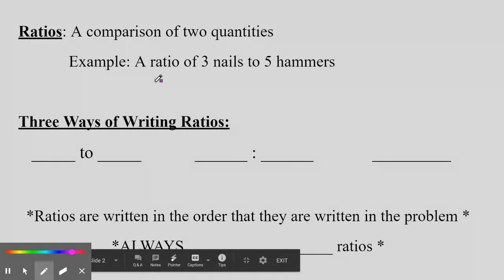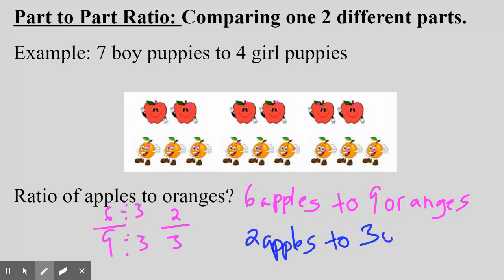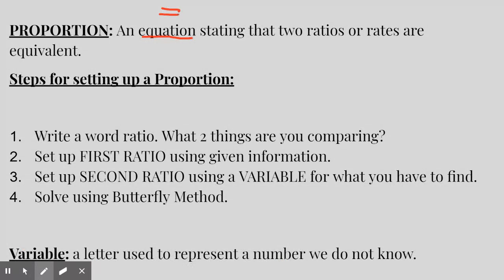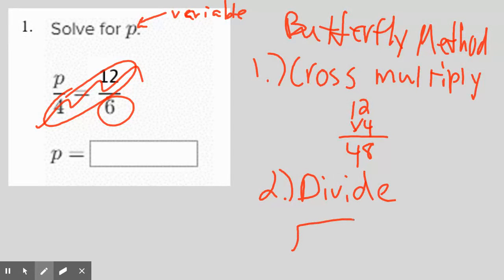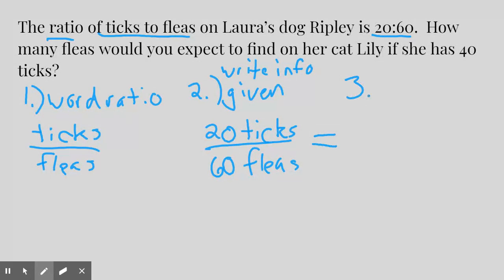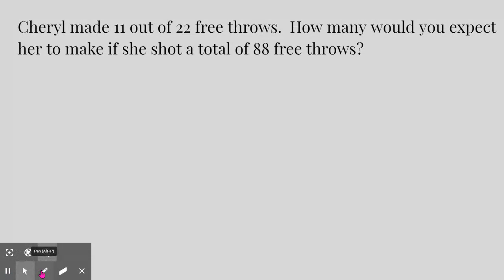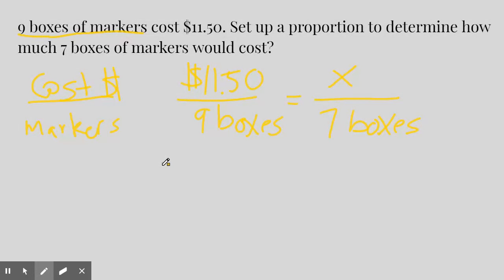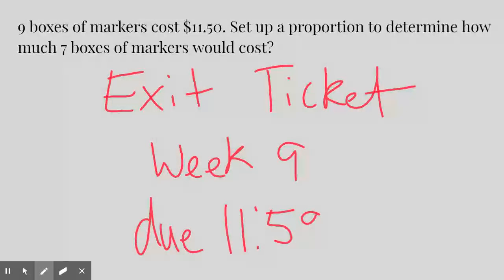10/15 and 10/16 Ratio and Proportion Notes